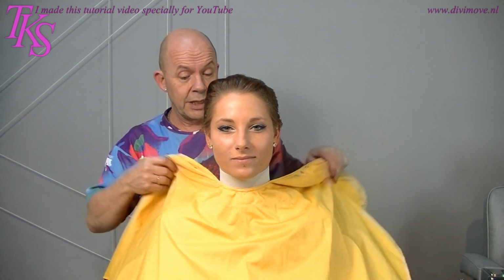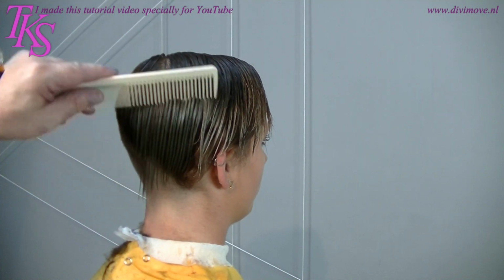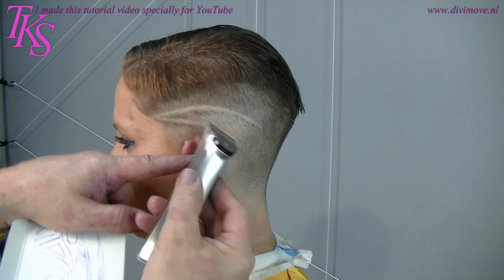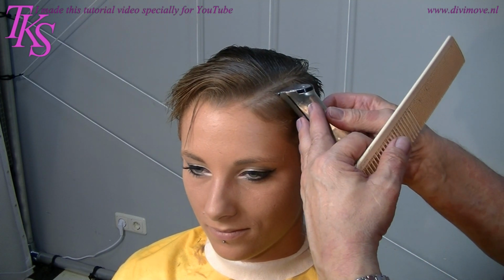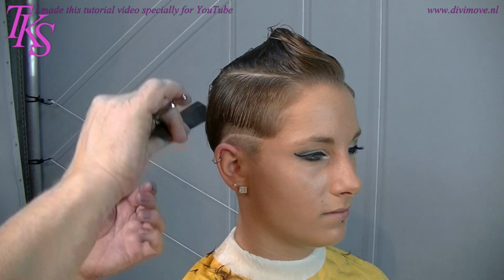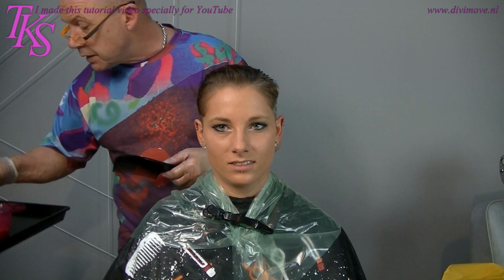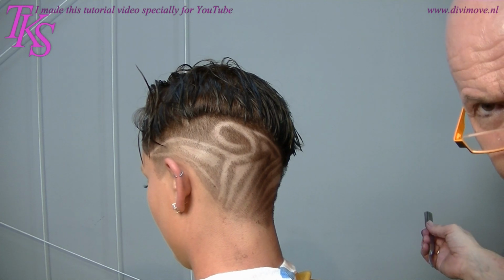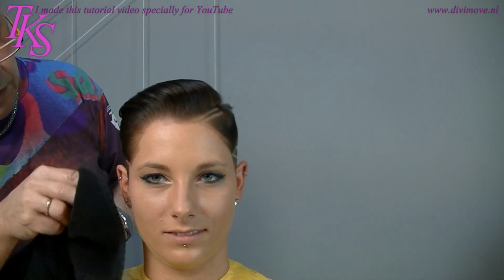From Mohawk to ultra-short Pixie with tattoo. Lizanne by T.K.S.